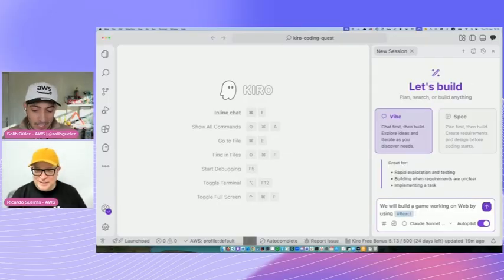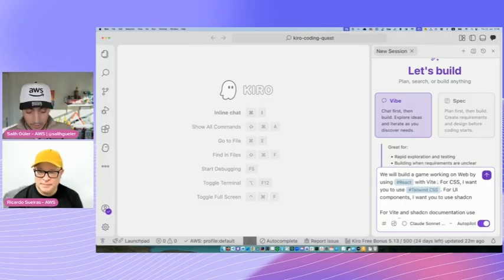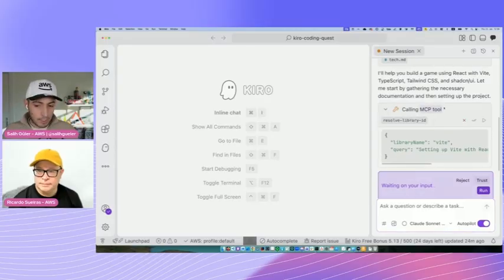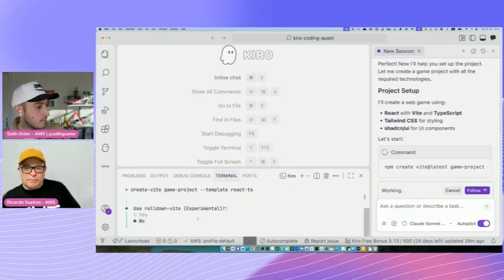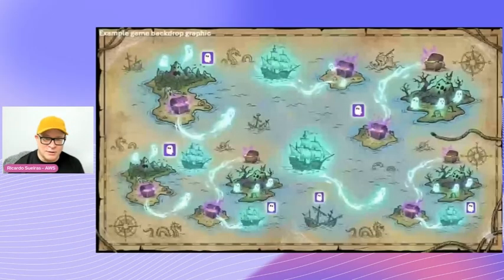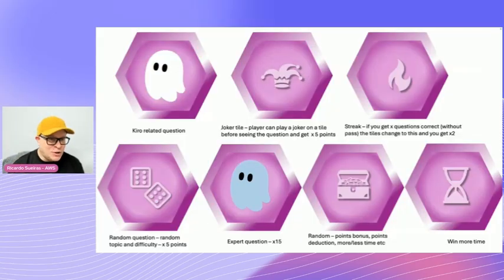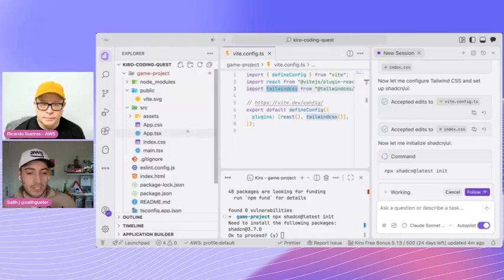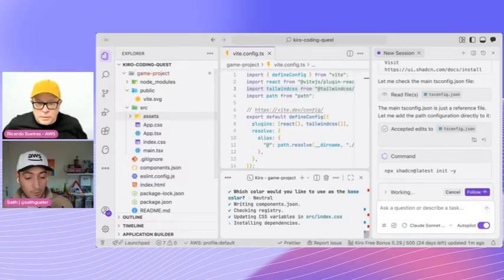Fullstack for Noobs - Episode 7 - Building the Foundations of the Project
We are kicking off a brand new video series! Join us as we build a full-stack game entirely from scratch using Kiro (an Agentic IDE). In this series, we are taking you on the complete journey: starting from the initial idea, designing the frontend, wiring up the backend, and tying it all together into a working app.

In this episode we will start building the foundations of our project, discuss about components and how they are built.